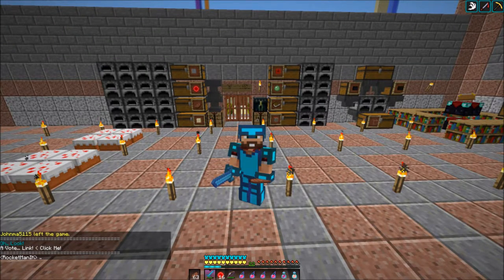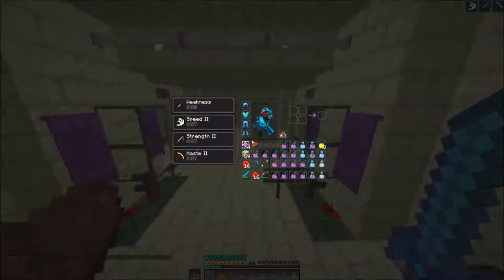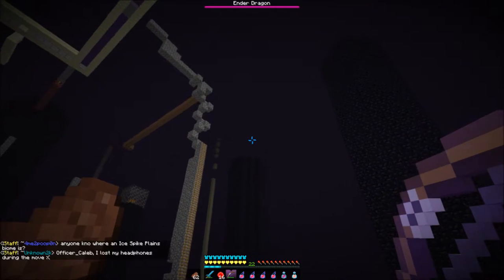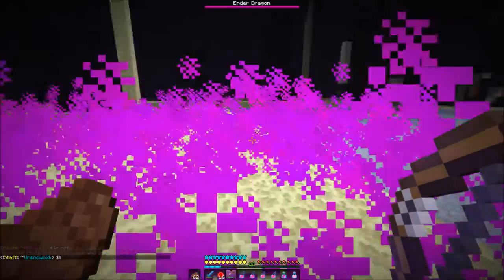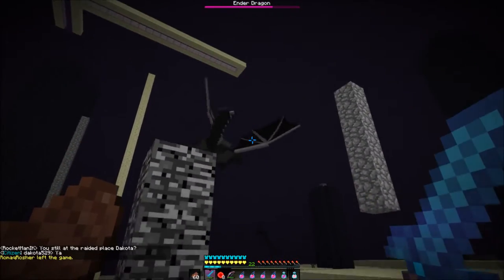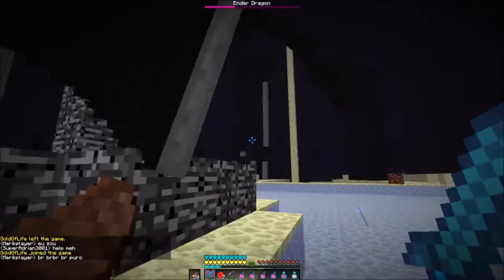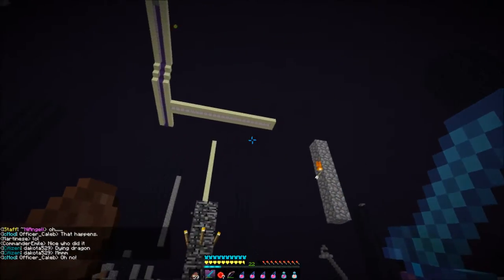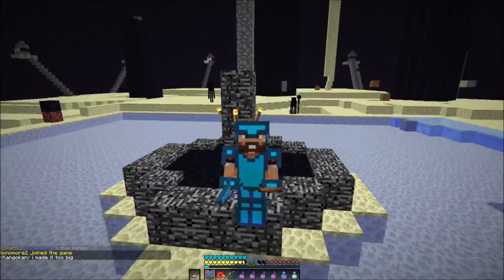1.9 Enderdragon Fight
If you enjoyed this video please leave a like or comment!